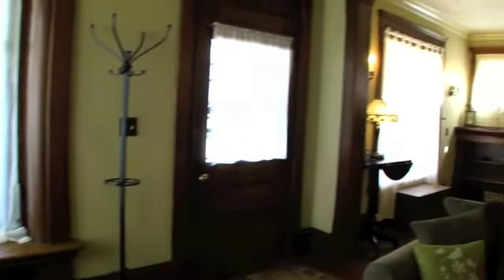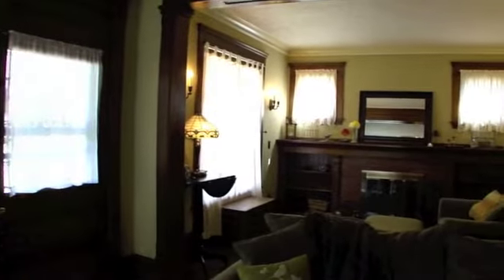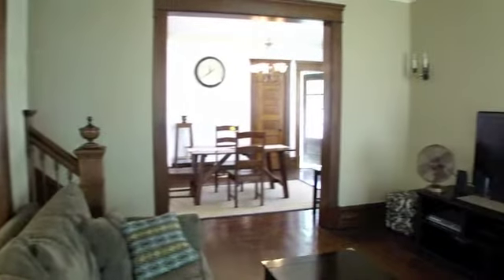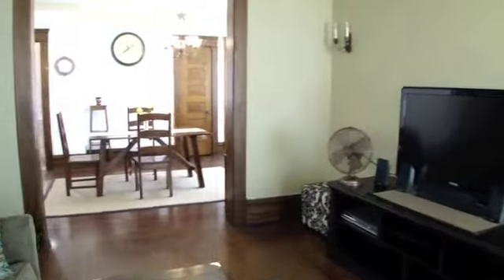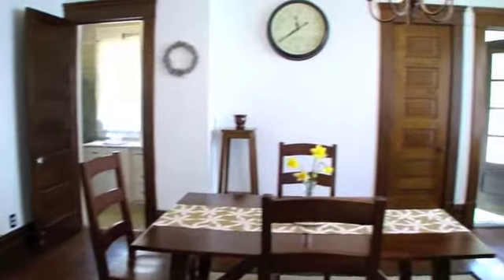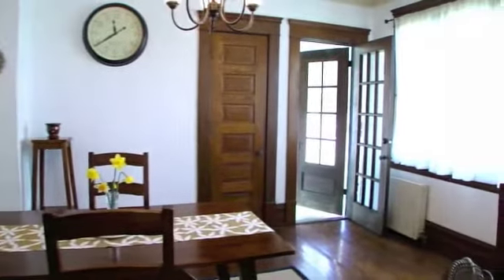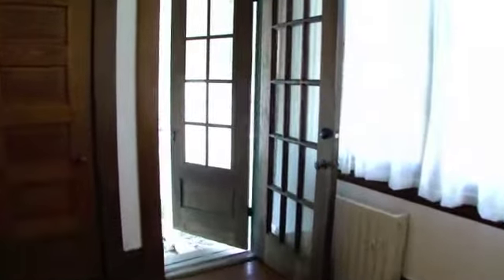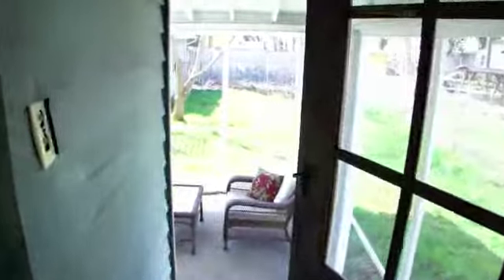523 w Grand River Ave, Lansing, Michigan 48906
Contact Peter MacIntyre at x152 - **PLEASE CALL THE OFFICE FOR ALL SHOWINGS** Welcome to Grand River Ave in Lansing, MI. Located in a nice residential area with low traffic but still close to the Capitol, LCC, State Offices, highways and shopping.  Near Old Town, this Classic Victorian home has 3 stories of natural woodworking to admire.  Hardwood floors throughout.  The essentials, like kitchen mechanicals, are updated.  A real must see to appreciate.  This spacious three story home features over 1,900 S.F. of space and offers 6 bedrooms, 1.5 baths Curved window seat in the living room overlooks the covered front porch. Half bath on the main floor used to be the Butler's pantry. Kitchen has been remodeled but still has some of the original cabinetry. It also features an island with a Jennair range and cool screened summer porch off the back of the home. Lovely Bay window on the landing going up to the 2nd floor. 3rd floor has an office or sitting room, a bedroom and a large storage area with built-in drawers. Stately turn-of-the-century home has tremendous character and charm. Only seeing it first hand, can you really appreciate its value.  This is a bank short sale.